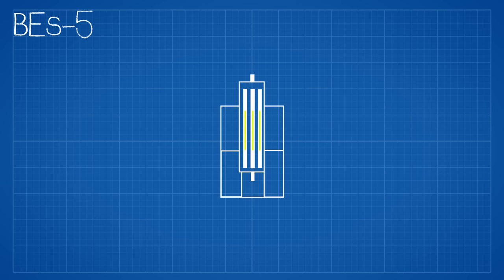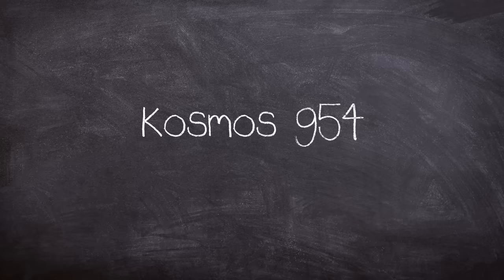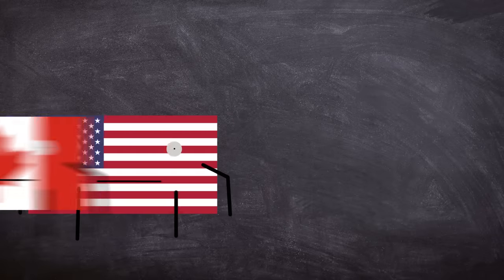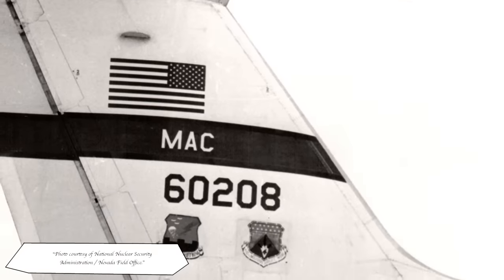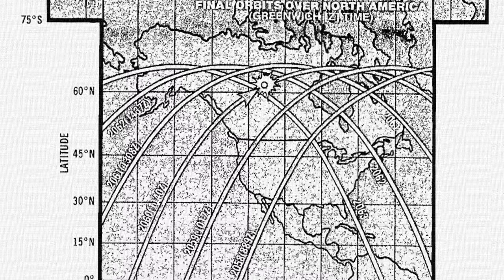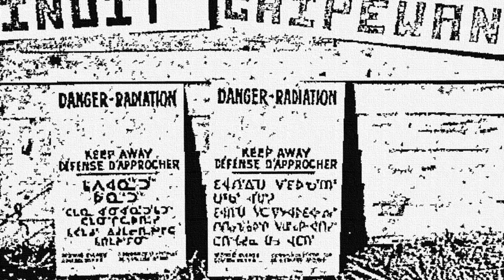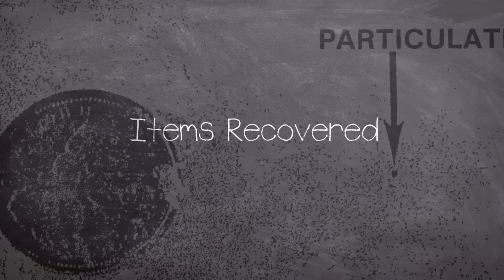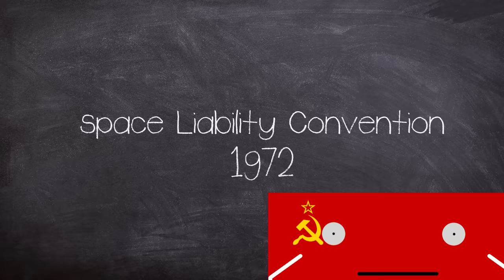A Brief History of: The Kosmos 954 Nuclear reactor Crash (Documentary)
Kosmos 954 was a Soviet reconnaissance satellite launched 1977.

A malfunction prevented safe separation of its onboard nuclear reactor; when the satellite reentered the Earth's, it scattered radioactive debris over northern Canada.

Radioactive material was spread over a vast area creating a massive risk to residents.

An extensive cleanup operation known as Operation Morning Light was put into action.

Oh and the bill was sent to the Soviet Union, but guess what. They didn't pay.